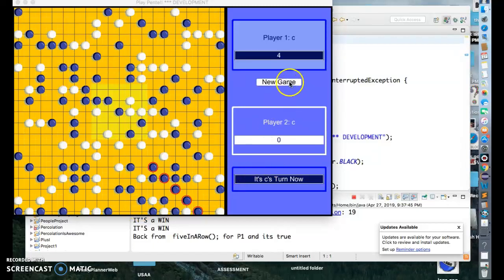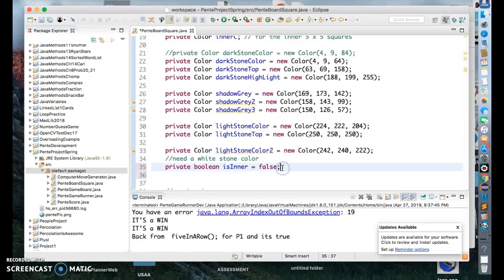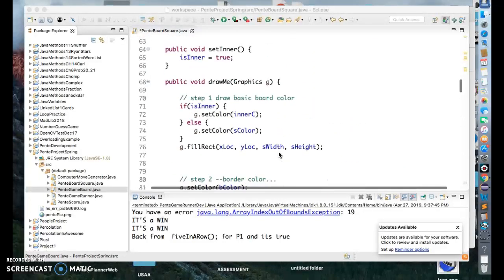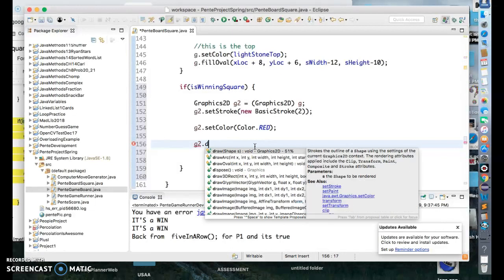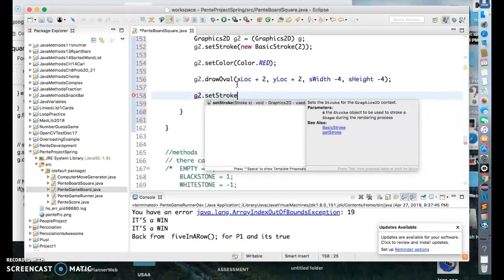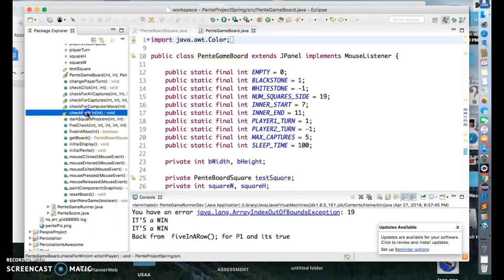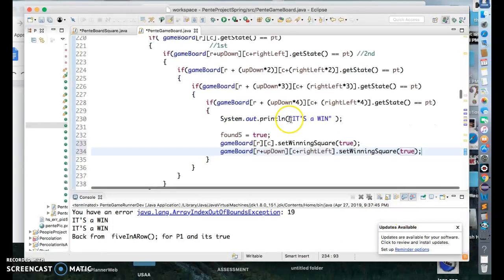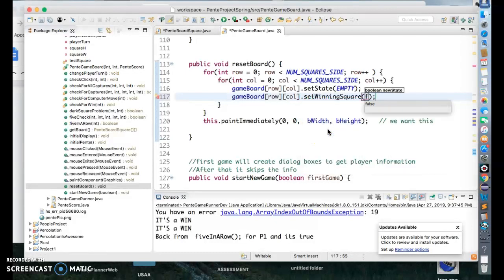Pente Java Highlighting a Win